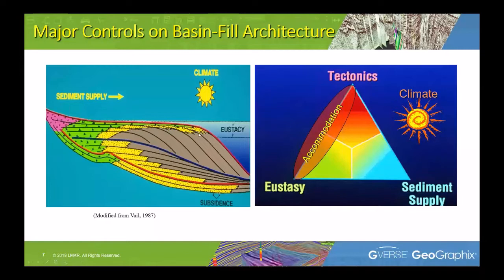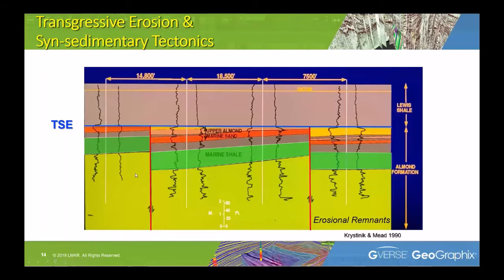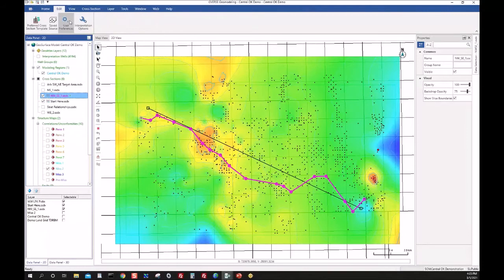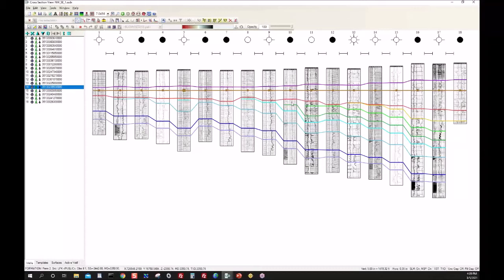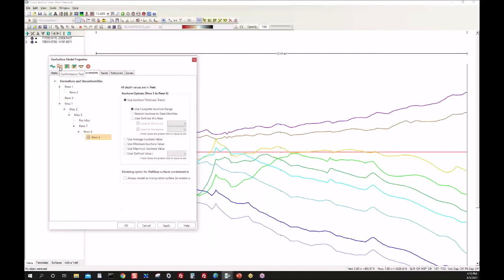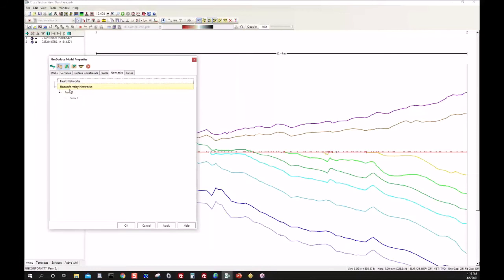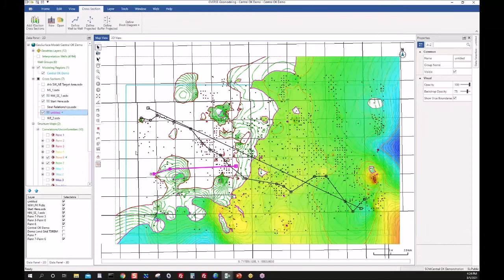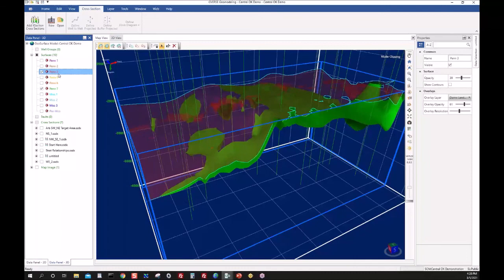Webinar - Creating a new strat-trap opportunity using GVERSE Geomodeling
Chasing a new strat-trap opportunity using GVERSE Geomodeling: Pesky questions and slick tips for play delineation:-    Overview of the general stratigraphy of the area in central Oklahoma-    Establishing a framework to identify stratigraphic complexity that might lead to new drilling opportunities-    Creating the strat hierarchy-    Clipping at the subcrop